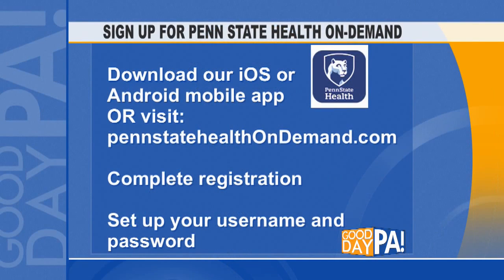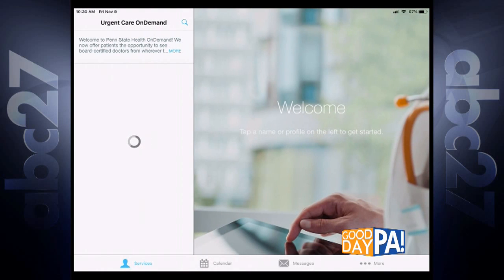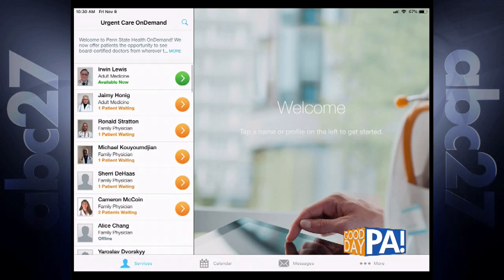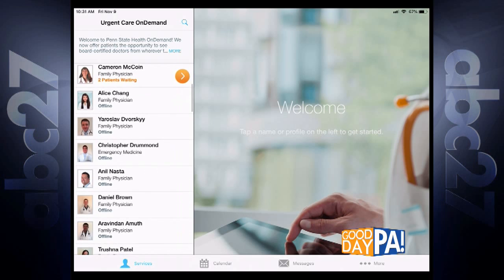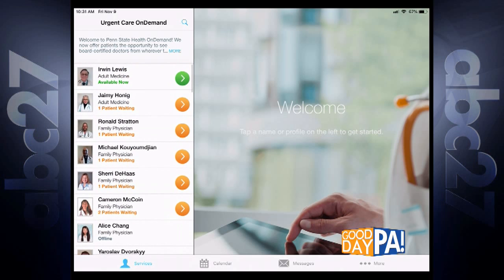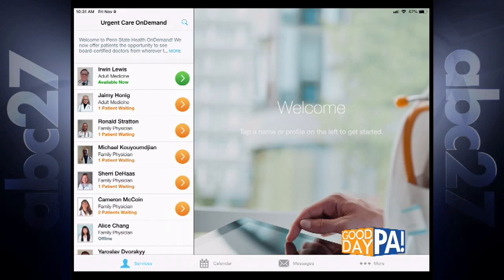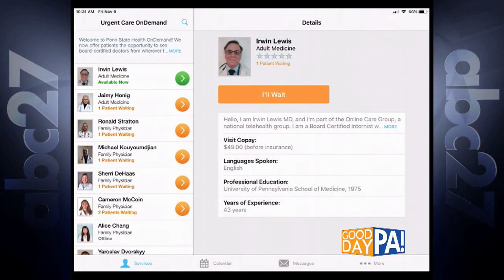Telehealth and ALS Care on ABC 27 Part 5